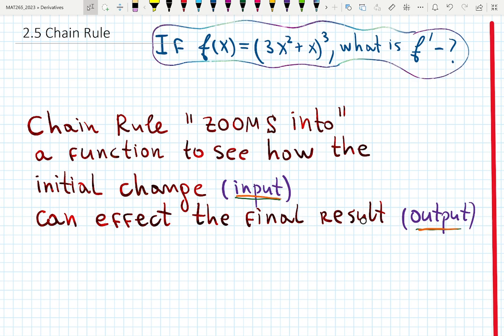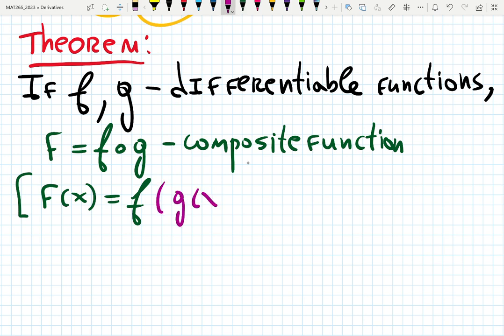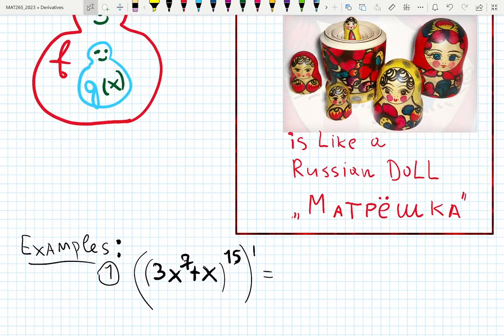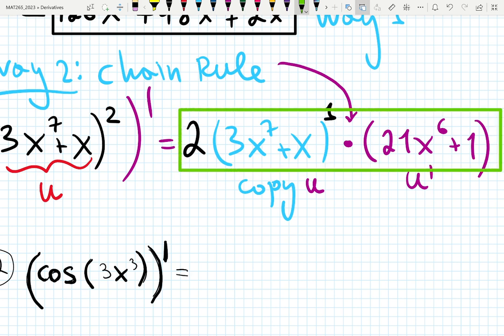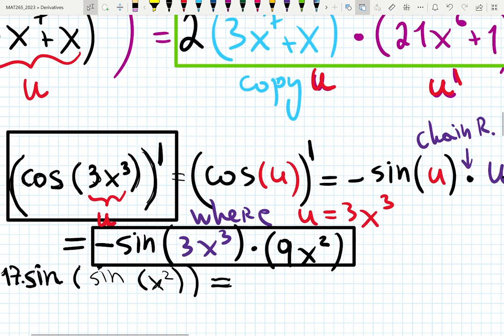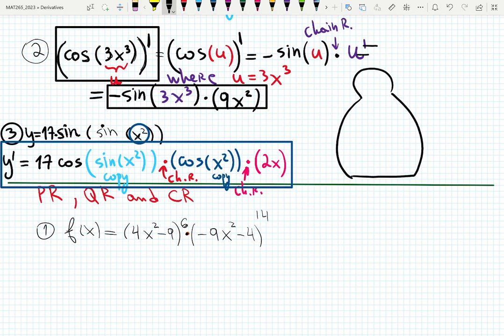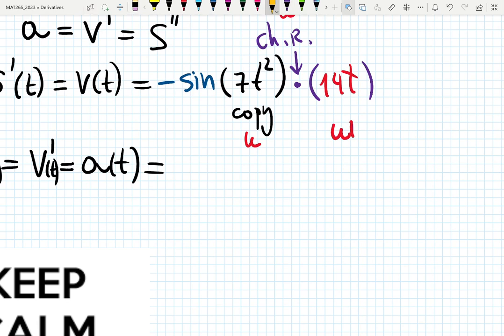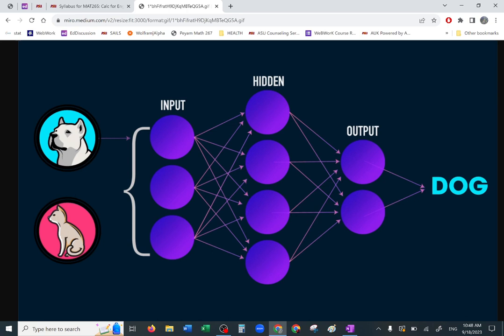2.5 The Chain Rule: intro, examples, applications to AI and machine learning